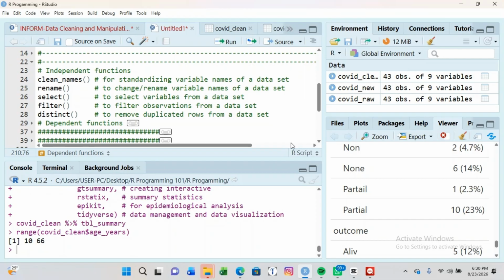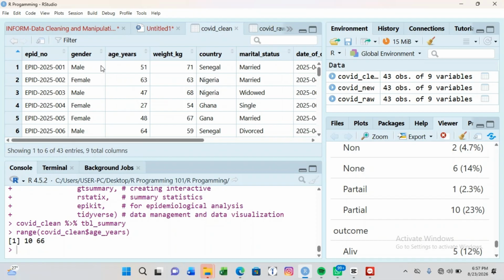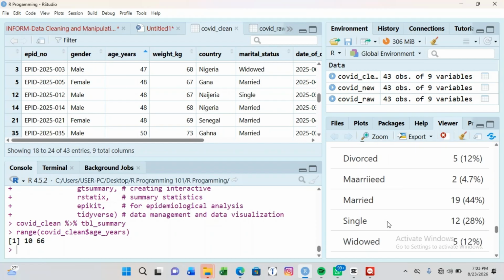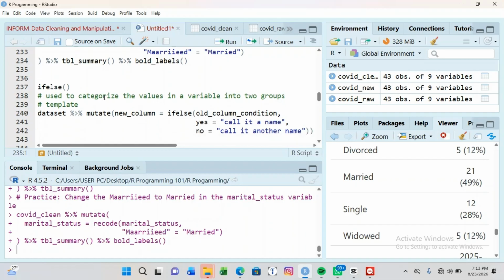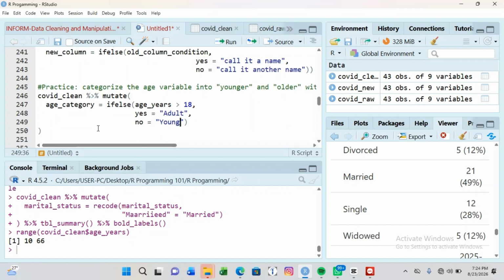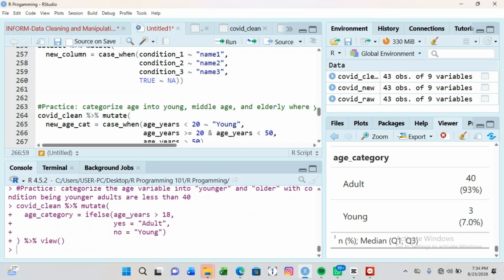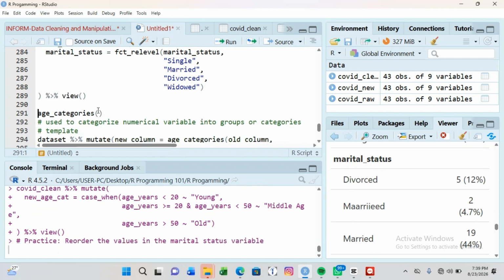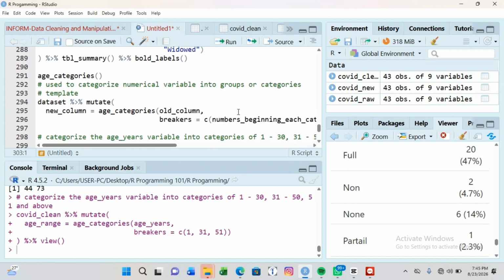Data Cleaning in R Part 2, with 5 dependent functions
In Part 2 of this R programming tutorial, we continue learning practical data cleaning techniques in R using 5 useful functions that can help you prepare messy datasets for analysis.

Whether you're a beginner learning R, aspiring data analyst, student, researcher, or working with real-world datasets, these functions will help you build a stronger data-cleaning workflow.